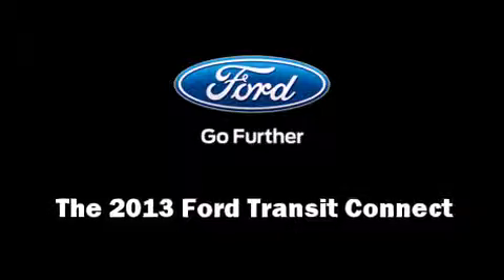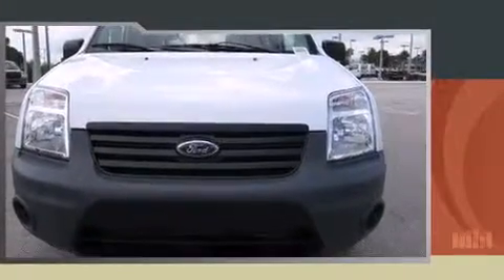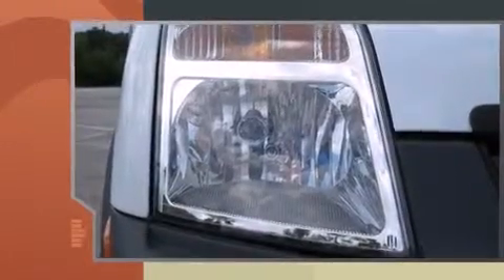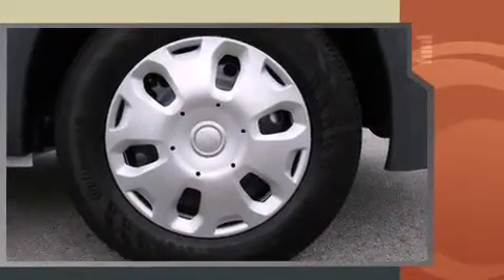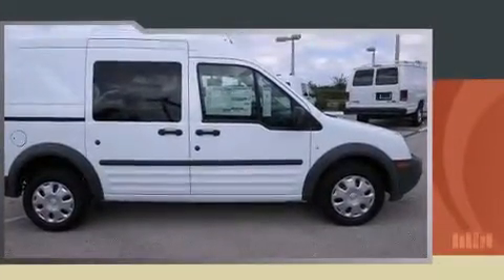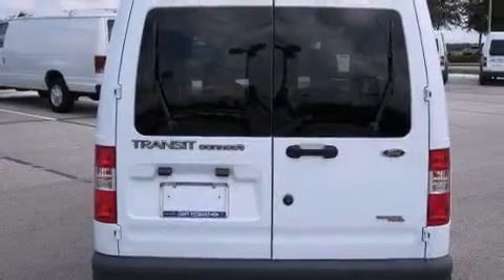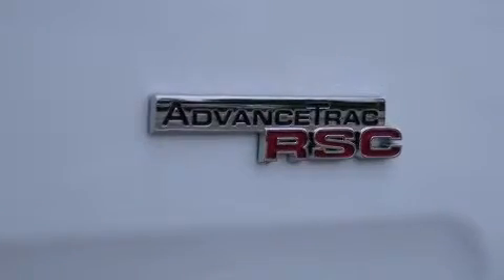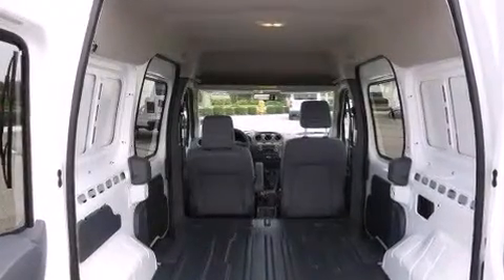Ford Rebates | Buy Below Invoice |2013 Ford Transit Connect XL| Daytona Beach, FL 32124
1420 N. Tomoka Farms Rd.

Come test drive this 2013 Ford Transit Connect. Smooth gearshifts are achieved thanks to the efficient 4 cylinder engine, and for added security, dynamic Stability Control supplements the drivetrain. The following features are included: a tachometer, variably intermittent wipers, front bucket seats, tilt and telescoping steering wheel, an overhead console, and air conditioning. Storage solutions are integrated throughout the interior, demonstrating thoughtful attention to detail. Ford ensures the safety and security of its passengers with equipment such as: dual front impact airbags, front SIDE impact airbags, traction control, and ABS brakes. Our sales reps are knowledgeable and professional. We'd be happy to answer any questions that you may have. We are here to help you.